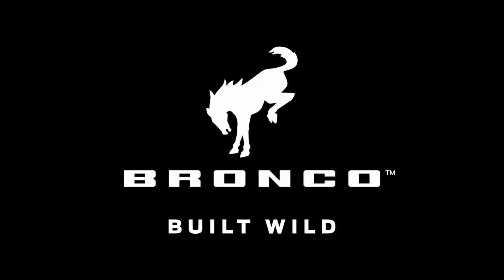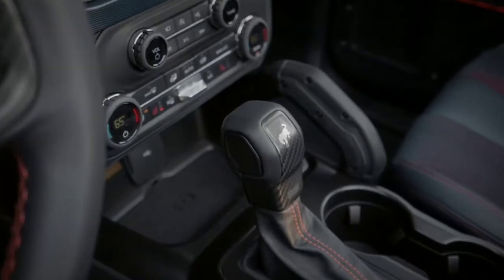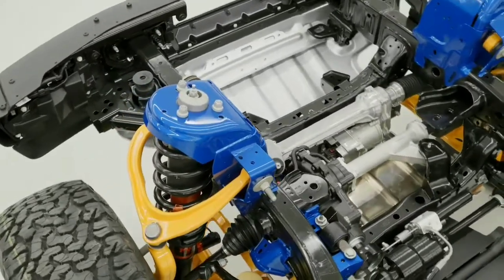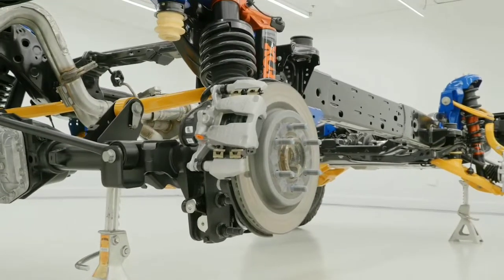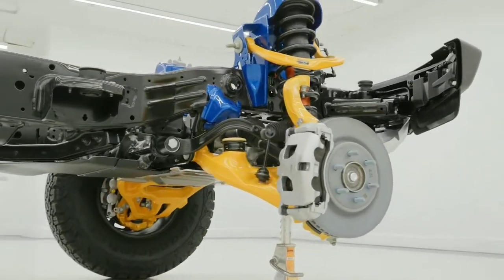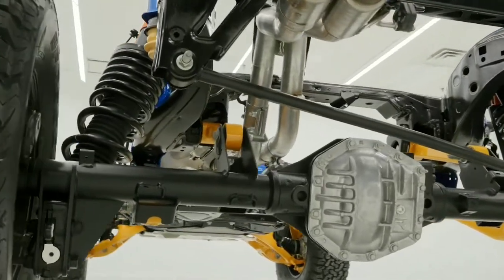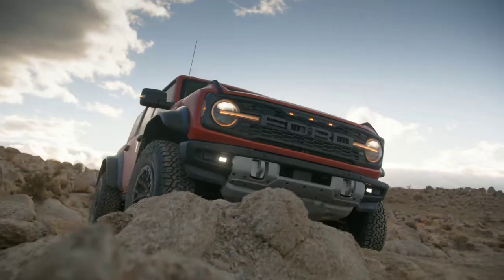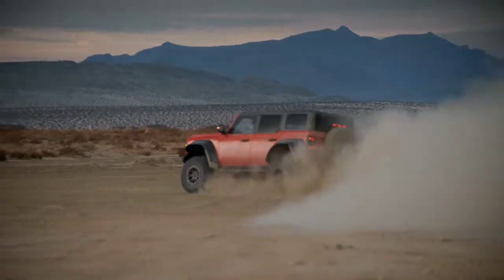Bronco Raptor release day